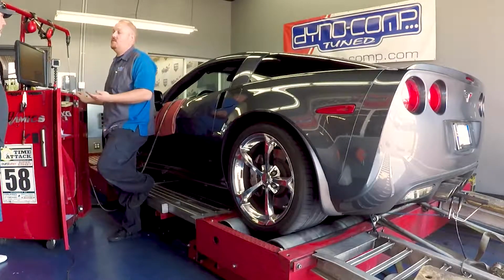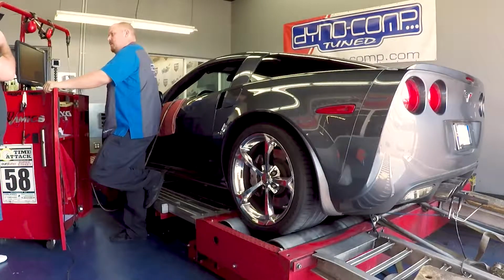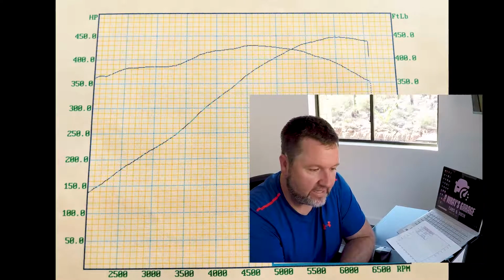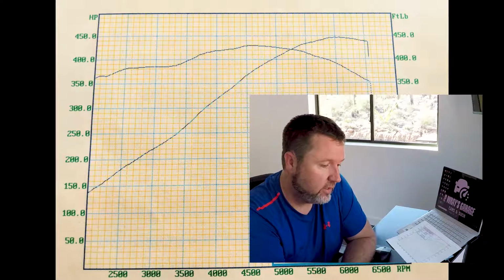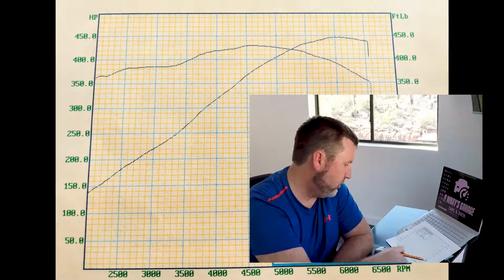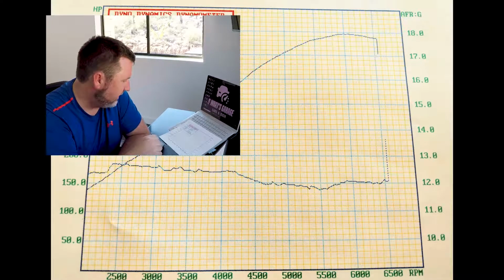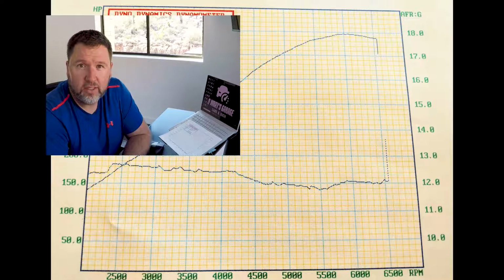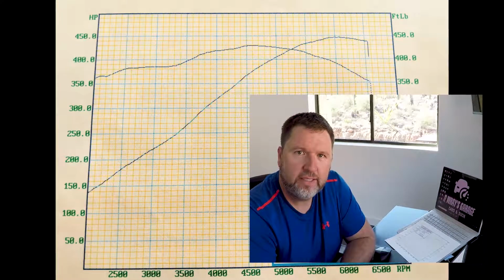Dyno - 2011 Corvette LS3. No way this is stock!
Mad Baseline Dyno Results - 2011 Corvette LS3 - Grand Sport

Watch as I put the car on the dyno to see what we're working with while deciding what mods might enhance the car's look and performance.

If you've been here before, what would you do and in what order?

Be memorable, be well. D Wray

Check us out on Instagram - @dwraysgarage
Check us out on FaceBook - dwraysgarage
Check us out on Twitter